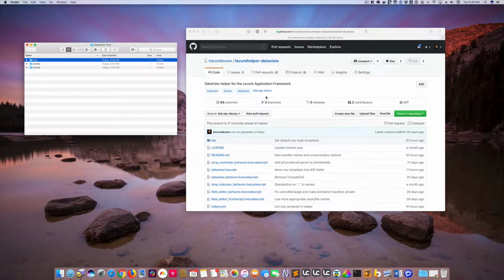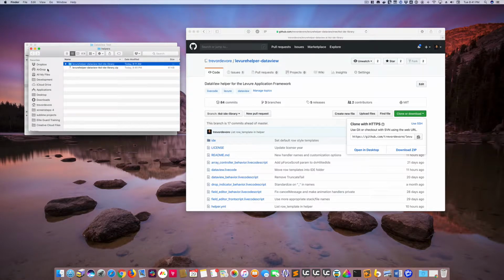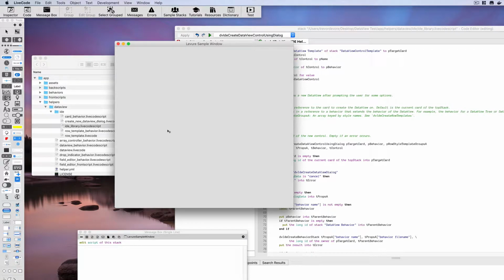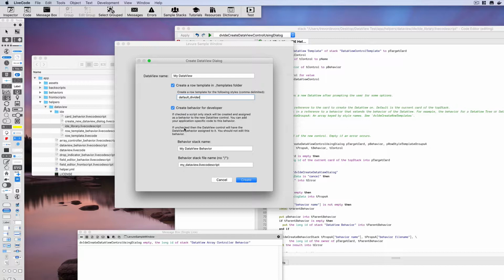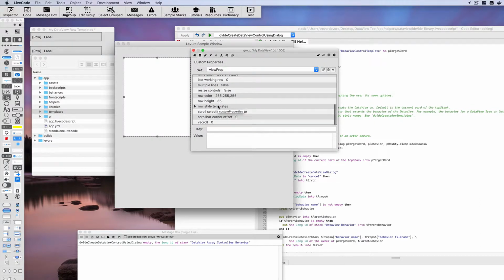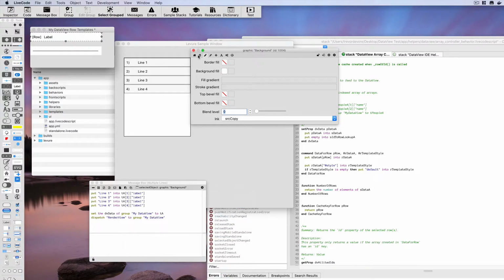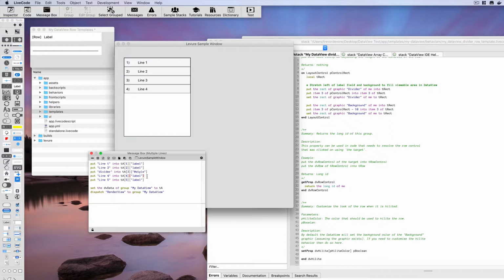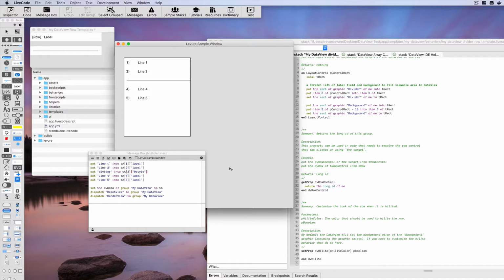Creating DataView Controls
Learn how to create a DataView control using a new dialog which automates the process.